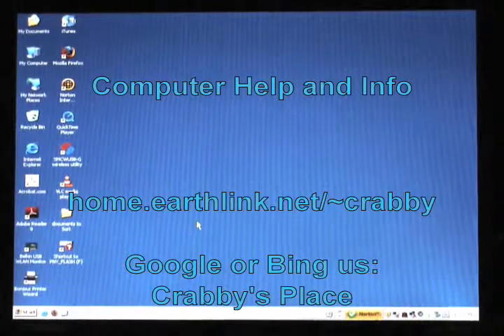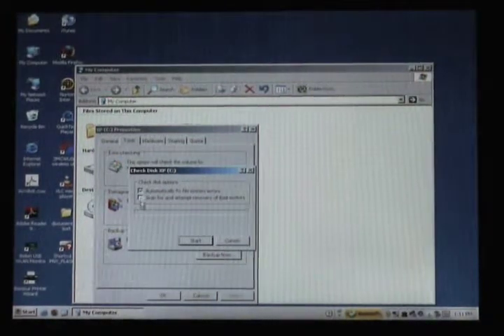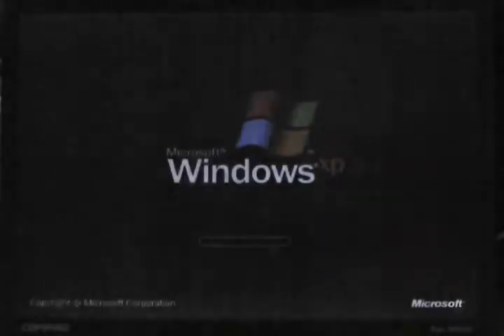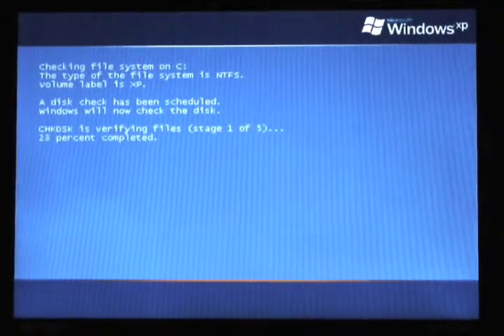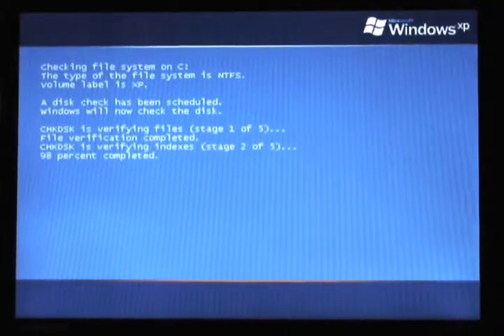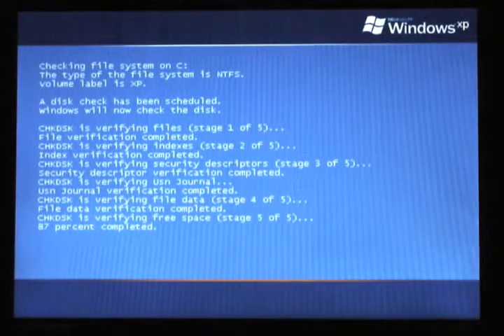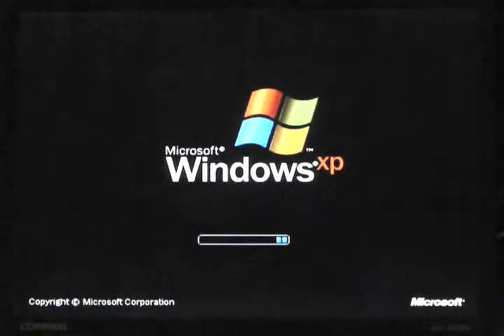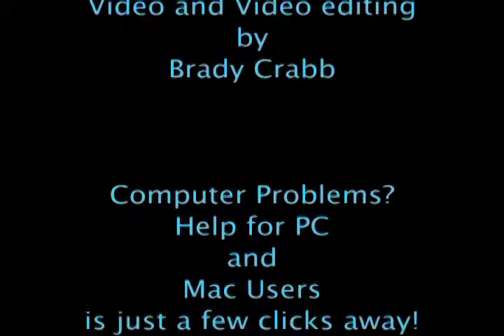Using Windows Checkdisk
Tutorial on Windows Checkdisk.  Repair hard disk directory structure on Windows XP.